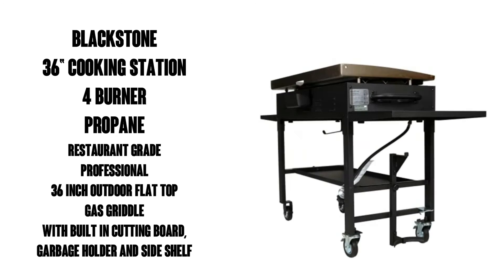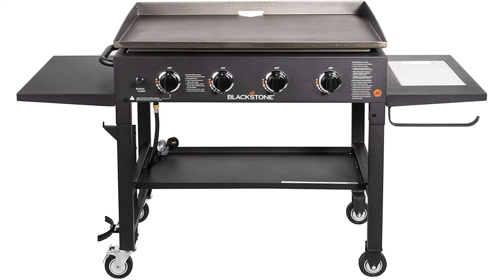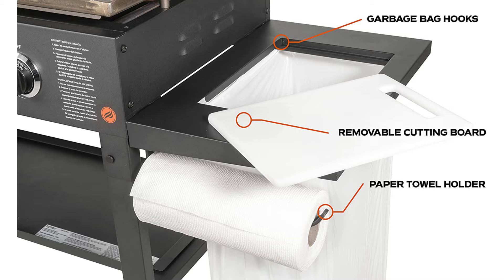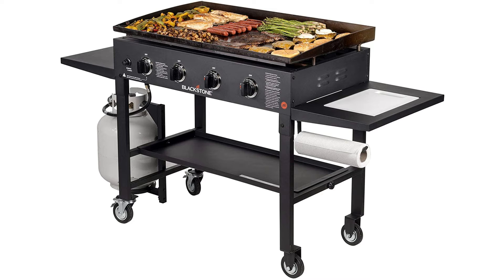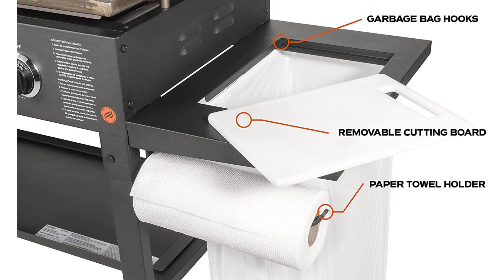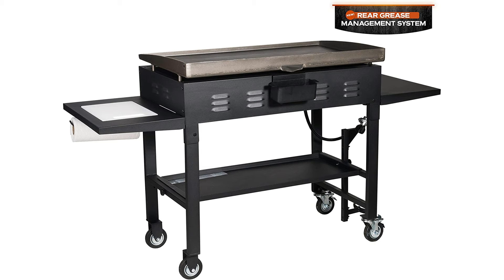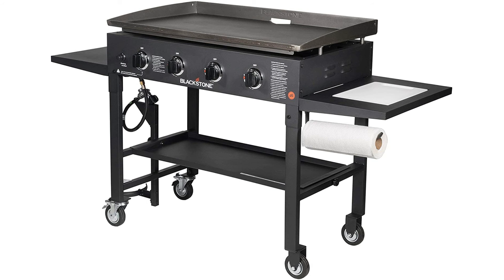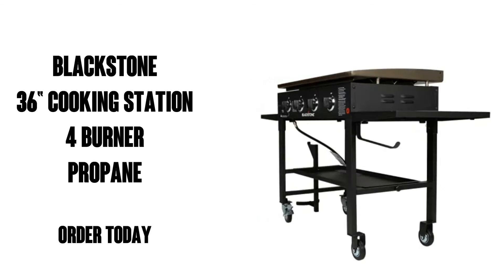Blackstone 36" Cooking Station 4 Burner Propane Fueled Restaurant Grade Pro 36" Outdoor (1825)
Blackstone 36" Cooking Station 4 Burner Propane Fuelled Restaurant Grade Professional 36 Inch Outdoor Flat Top Gas Griddle with Built in Cutting Board, Garbage Holder and Side Shelf (1825), Black

NEW FEATURES - This unit comes equipped with Blackstone's new and improved side shelf giving the user a removable cutting board, convenient paper towel holder, and strategically placed trash bag hooks. PLUS Blackstone's new rear grease management system to help eliminate mess.
RESTAURANT STYLE COOKING - With 720sq inches of flat top grilling, this griddle is perfect for breakfast, lunch and dinner. Cook eggs, pancakes, quesadillas, grilled cheese, steak, potatoes, teppanyaki style foods and more. Also enjoy a bottom shelf, side shelf and the NEW side shelf with cutting board, paper towel holder and trash bag hooks.
REPLACE YOUR STANDARD GRILL - Replace your grill or BBQ with a Blackstone griddle and never look back! This grill is simple to use and easy to assemble, so you'll be cooking in no time. Eliminate the hassle of kerosene, charcoal and matches; This grill includes an easy start, battery powered push button ignition. With the simple push of a button your griddle is ready to go! Take the headache away from outdoor cooking and spend more time enjoying the outdoors
HEAT RESISTANT HANDLE - The durable plastic handle is heat resistant allowing you to safely grab the handle bare handed. Plus, this high quality stainless steel construction can handle high heat, resists odors/stains and is dishwasher safe
TRANSPORT WITH EASE - Easily wheel around your yard or transport from your backyard to the campsite thanks to the removable griddle top, fold up legs and four industrial strength caster wheels